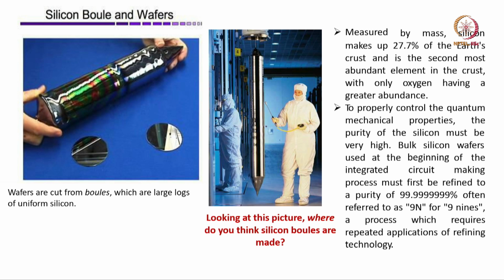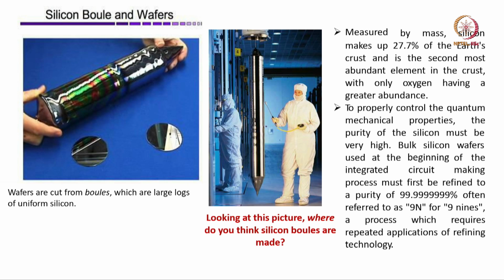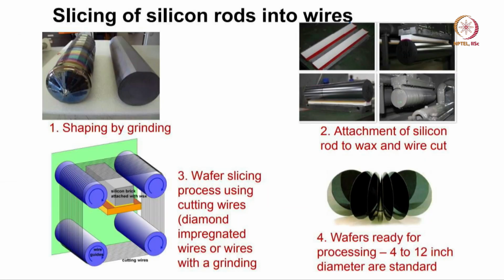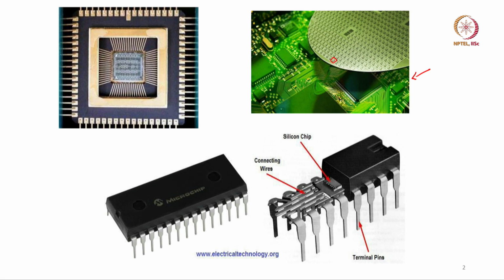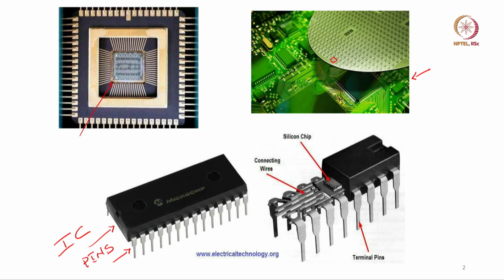Lec 58 Wire bonding lab demo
wire bonding, packaging